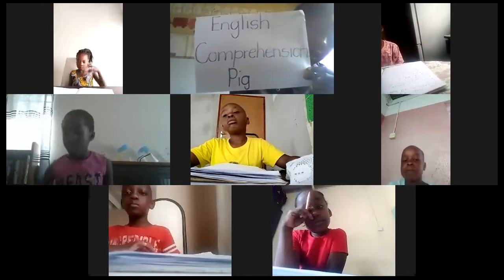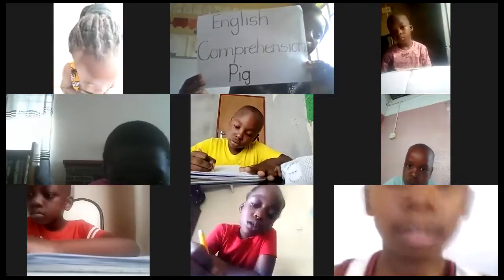Destiny Learning Centre : Grade 2 : Comprehension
English : Mrs Jacqueline Mlotshwa